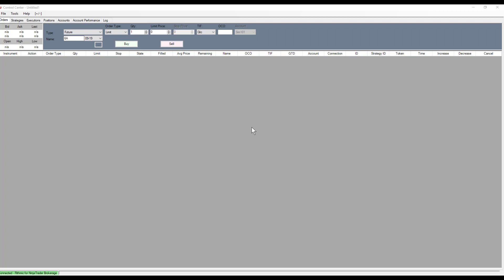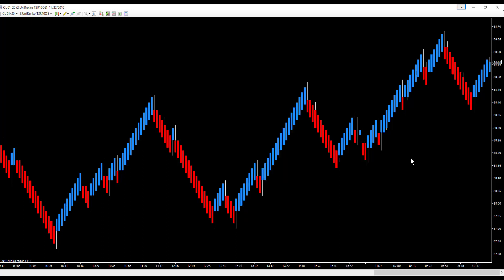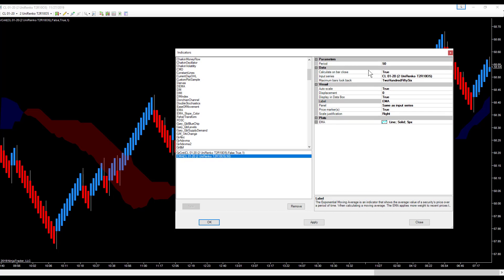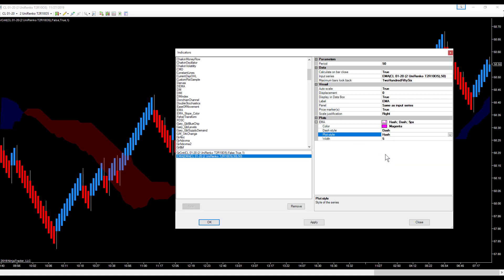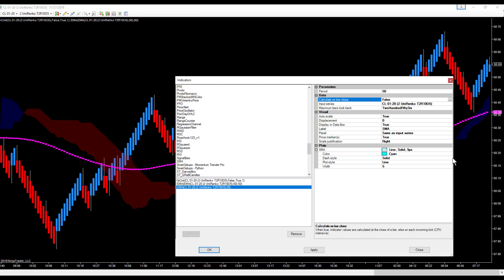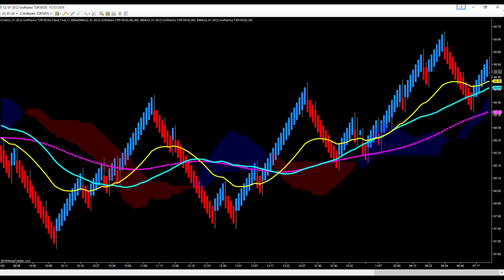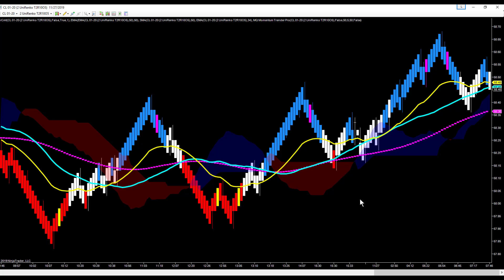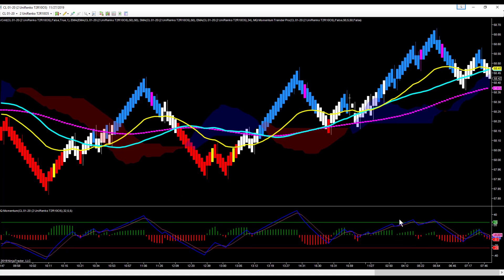How to set up a Unirenko chart on Ninja Trader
How to set up a Unirenko chart on Ninja Trader. We go step by step on how to set up the charts that we use in the live trading rooms.

Start your 30 Day Trader Challenge and Take Your Trading To The Next Level!